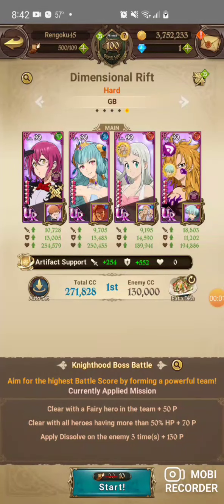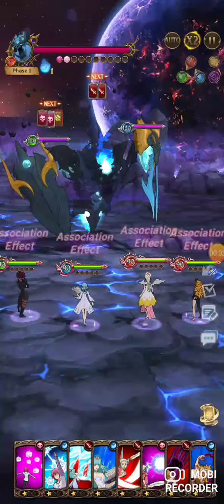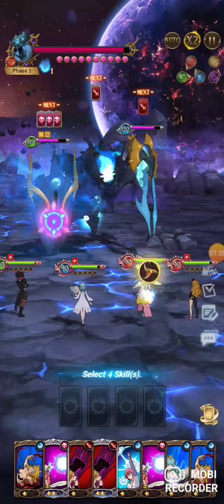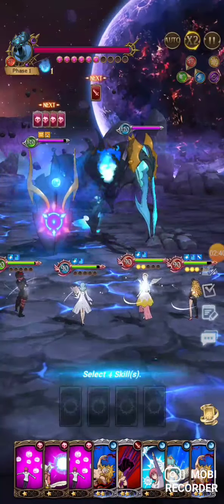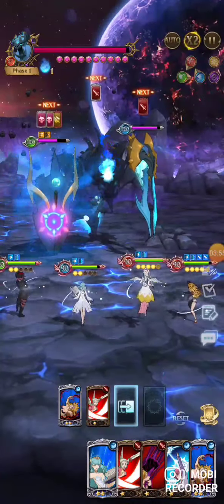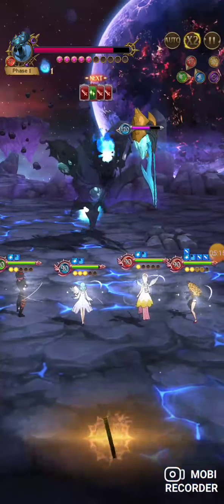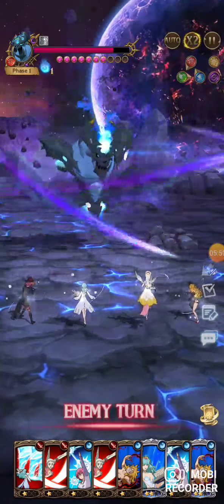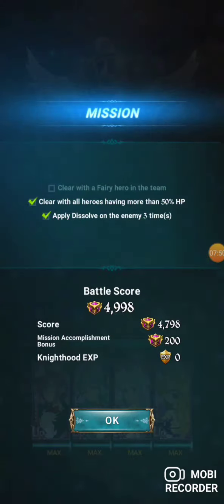KH Boss Akumu Hard Best team possible for 5k+ points!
You do need two separate full defense sets of gear and one of them with resistance rolls!